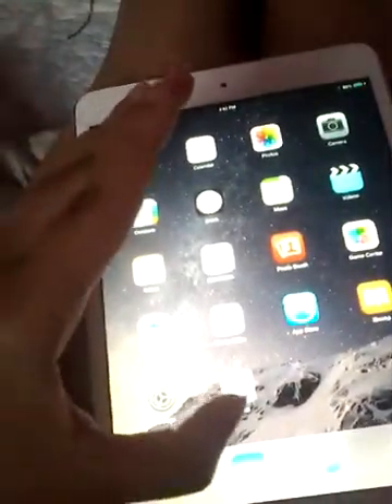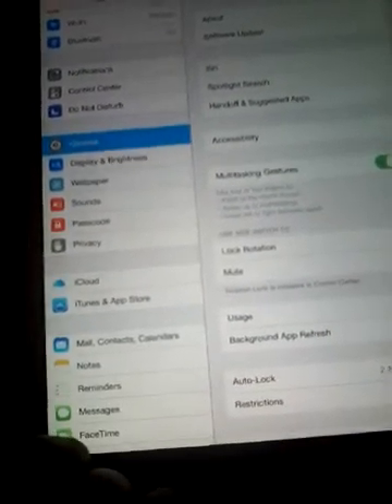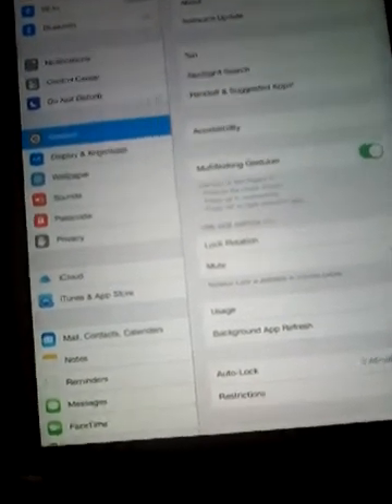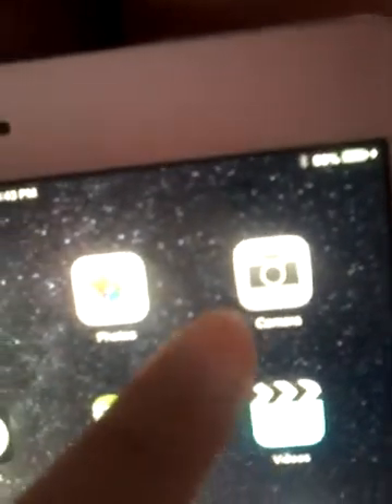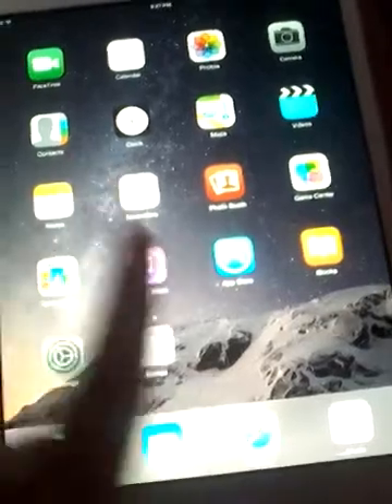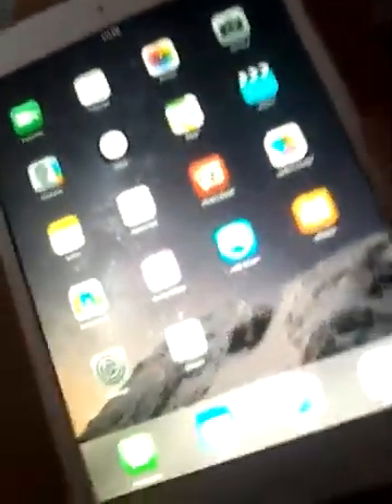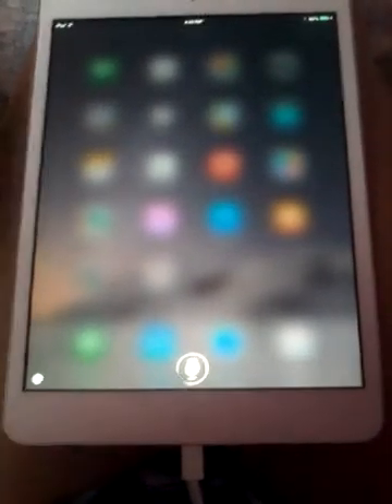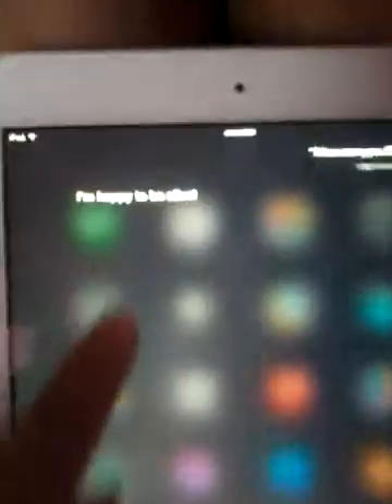What's in my I pad challenge